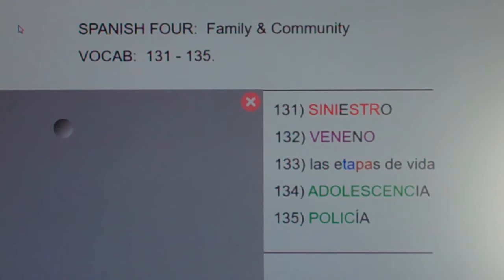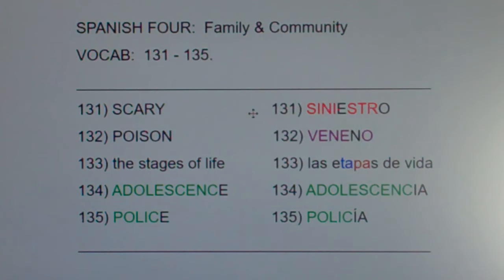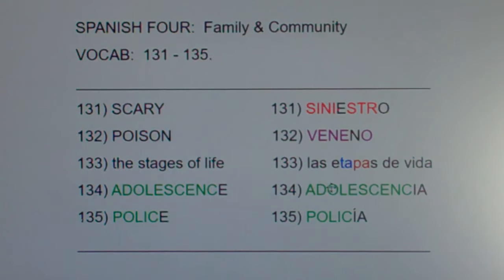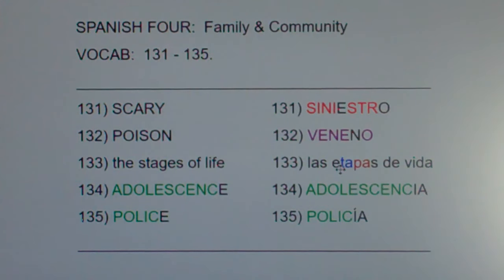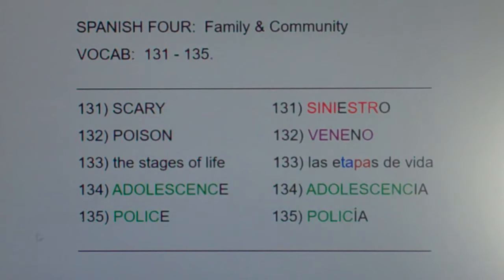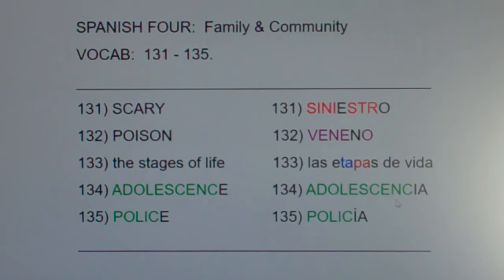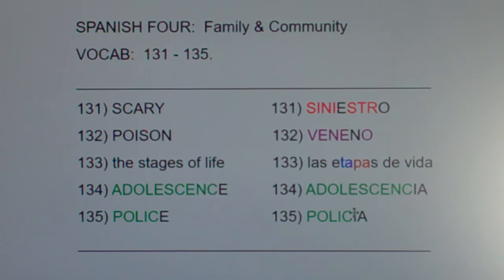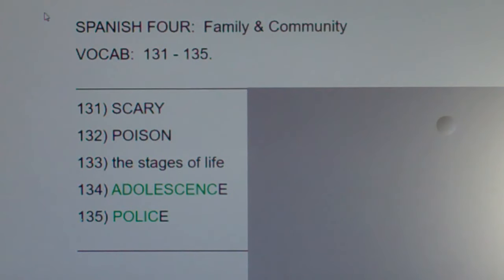4 FC 131-135: siniestro, veneno, etapas de vida, adolescencia, policía...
scary, poison, stages of life, adolescence, police.